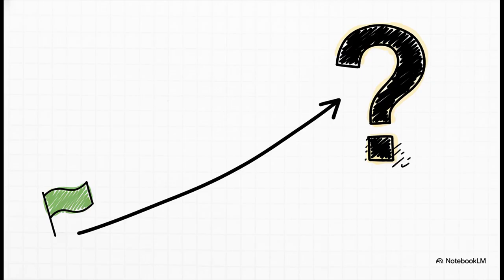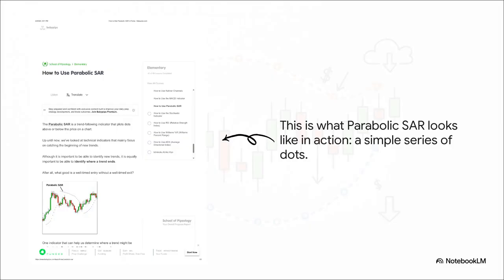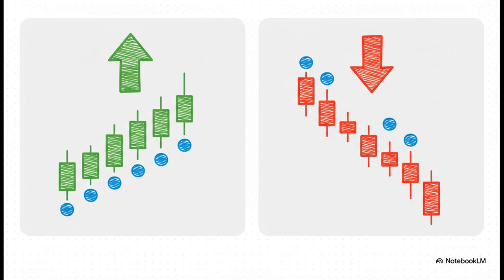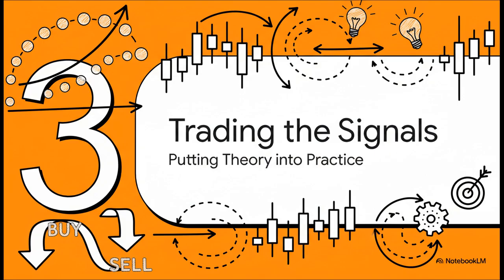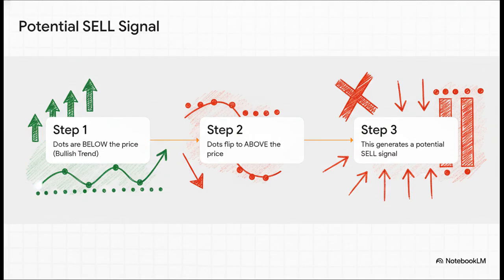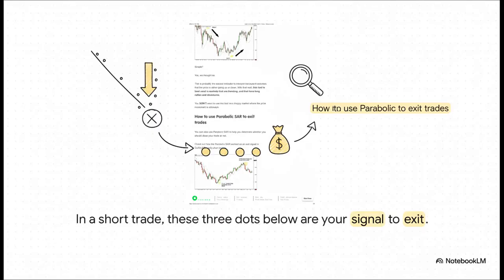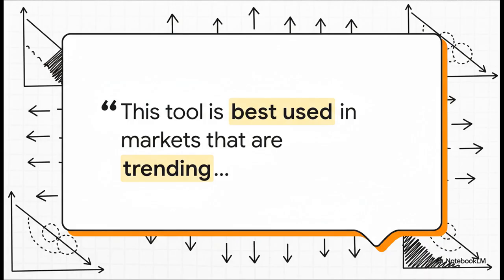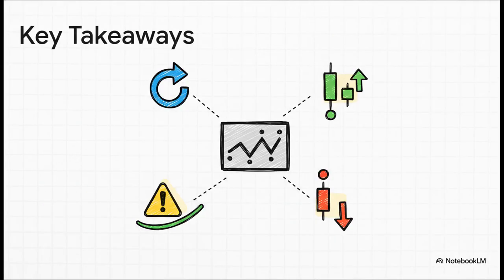How to Use Parabolic SAR